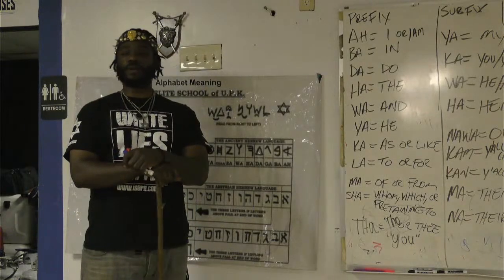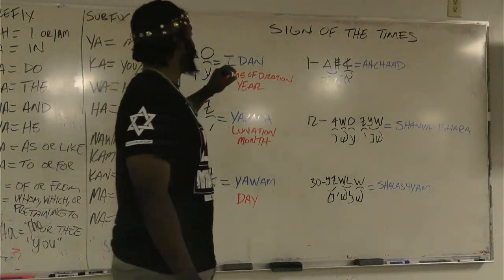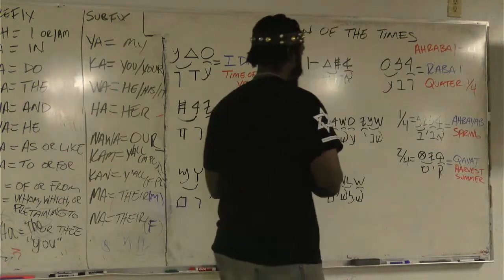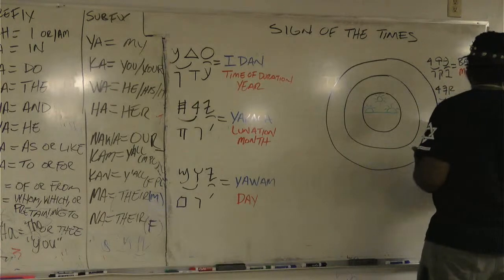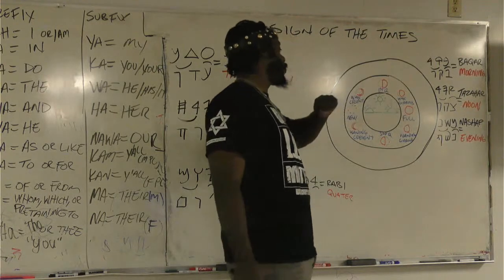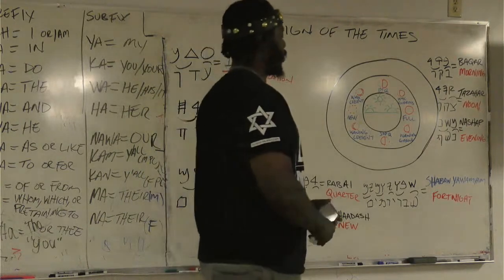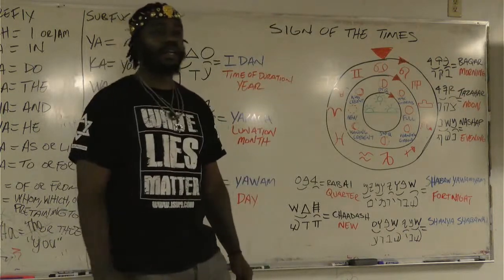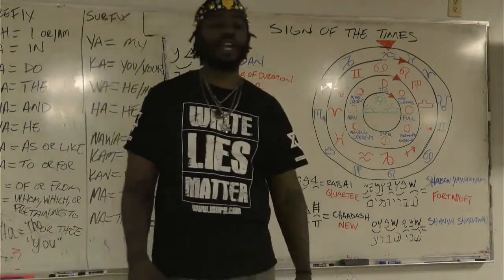ISUPK HOUSTON LASHAWAN QADASH: SIGNS OF THE TIME